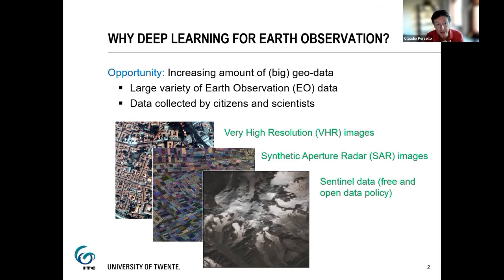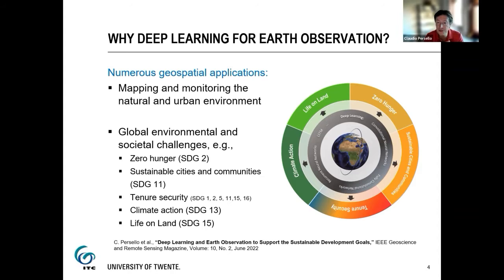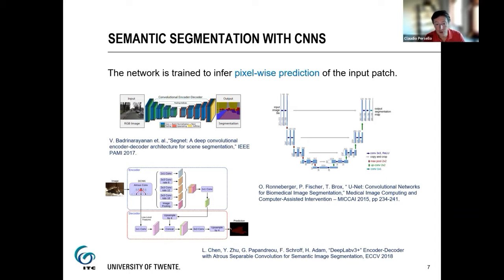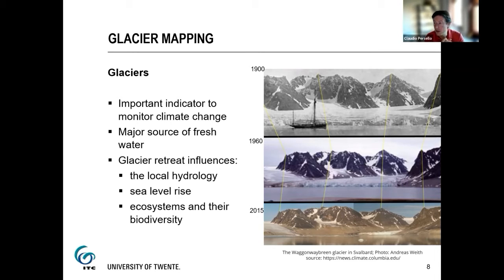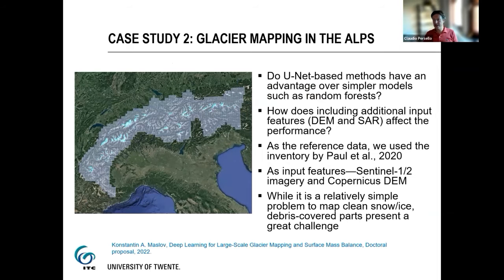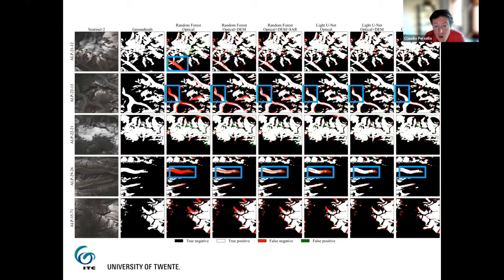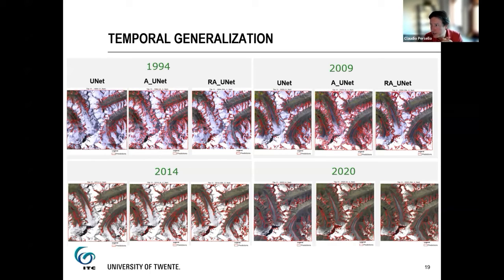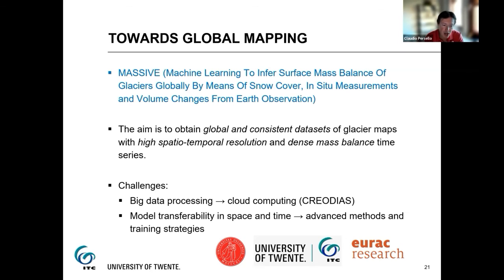AI4Svalbard Course: Deep Learning for EO & glacier mapping (Claudio Persello, University of Twente)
This lightning talk was given as part of the SIOS Training Course on Artificial Intelligence and Machine Learning in Svalbard (AI4Svalbard), held 5 - 9 September 2022.

"Deep Learning for Earth observation and glacier mapping" by Claudio Persello, University of Twente